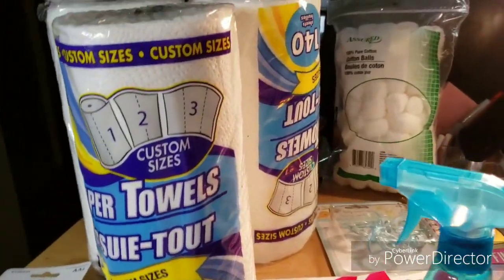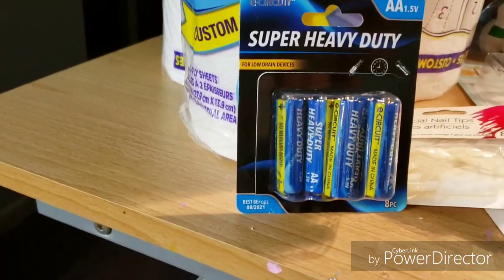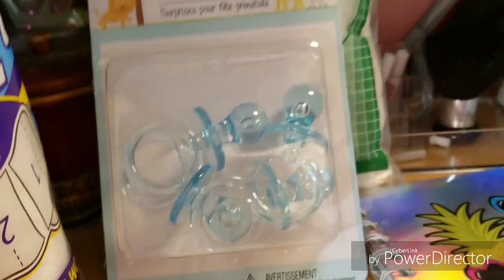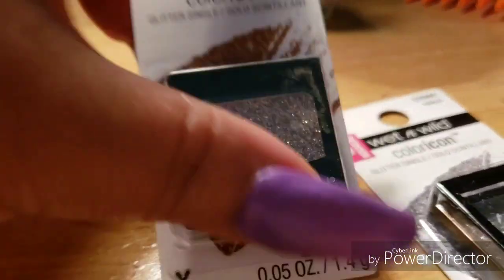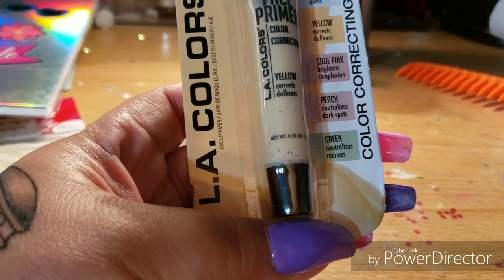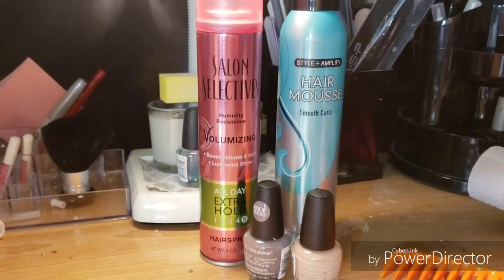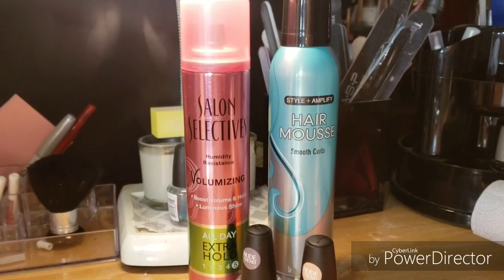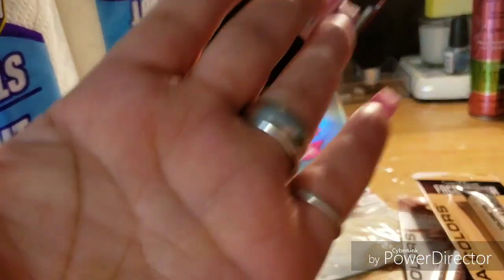Dollar store haul 🛍🛍🛍